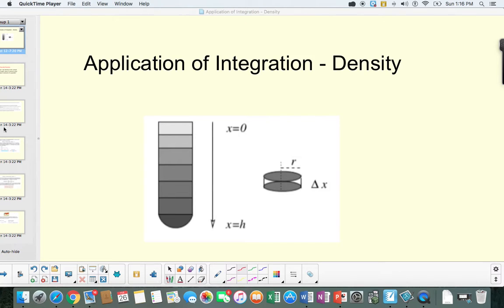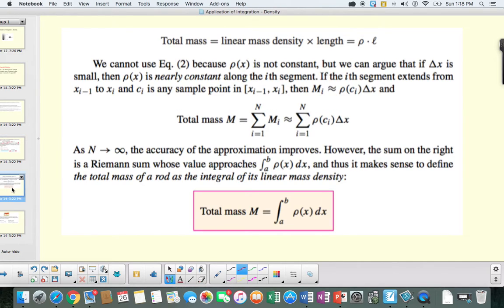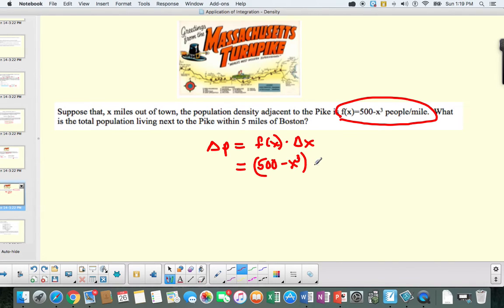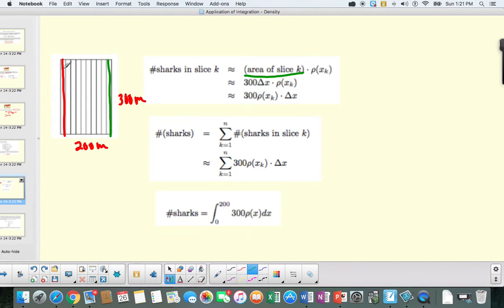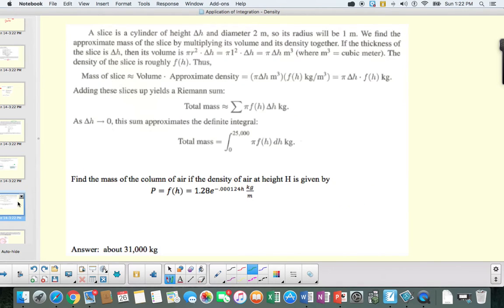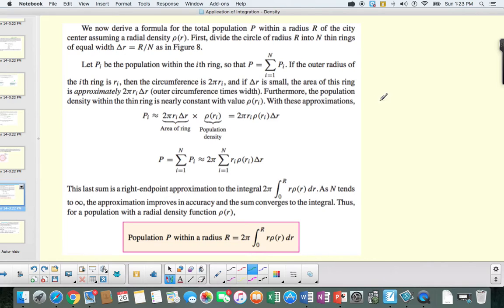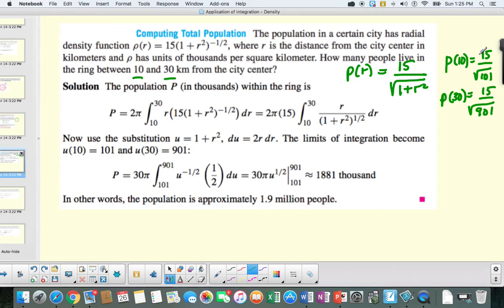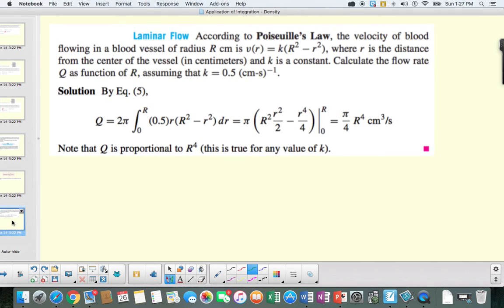Density Screencast Calc AB